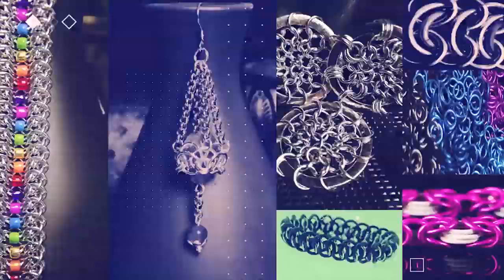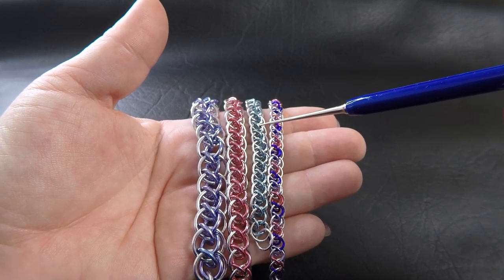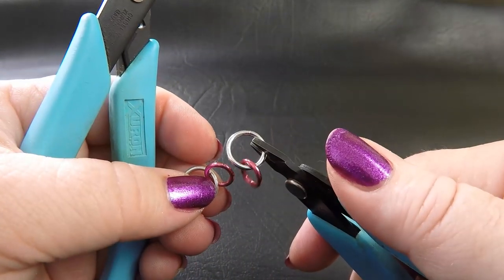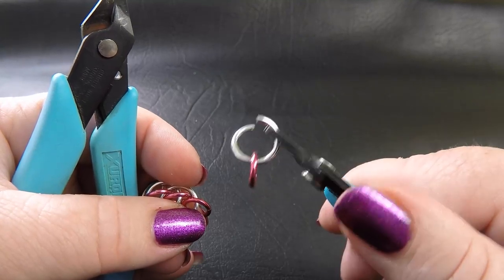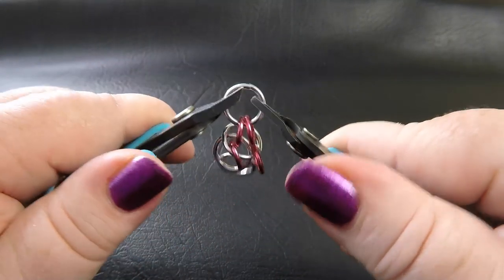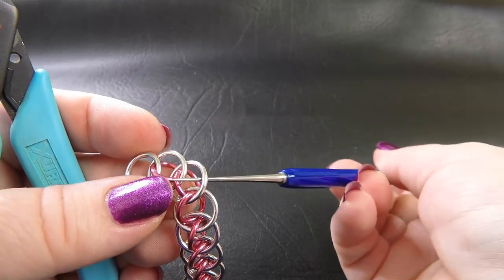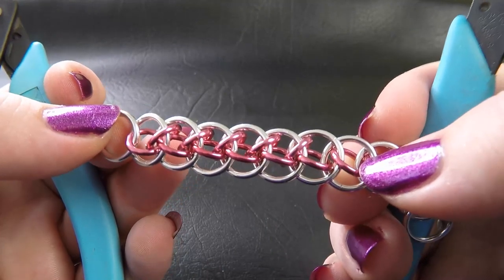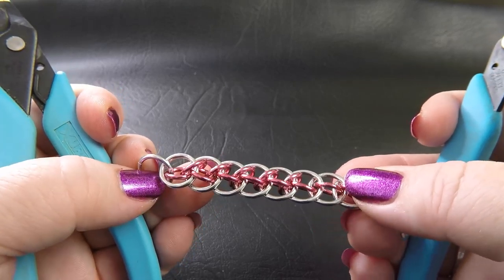Chain Maille Weave Tutorial - Mermaid Tail Weave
Join with Deb from Aussie Maille as she demonstrates how to create the chain maille weave Mermaid Tail.

To create this weave we suggest the following:

14G(1.6mm) 9.00mmID & 1/4"(6.35mm)ID OR

16G(1.2mm) 7.00mmID & 3/16"(4.76mm)ID OR

18G(1.0mm) 5.75mmID & 5/32"(3.97mm)ID OR

20G(0.8mm) 4.75mmID & 1/8"(3.18mm)ID

2 pairs of smooth jawed pliers:
Xuron Pliers used in the tutorial, chisel, and short nose.

Mermaid Tail Original submission on M.A.I.L (Maille Artisans International League) website credited to Splawn08